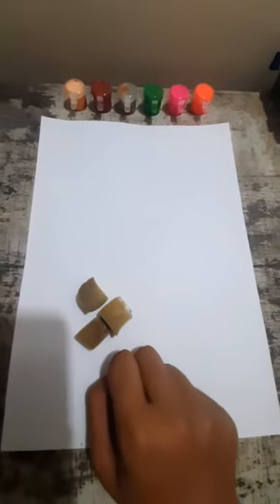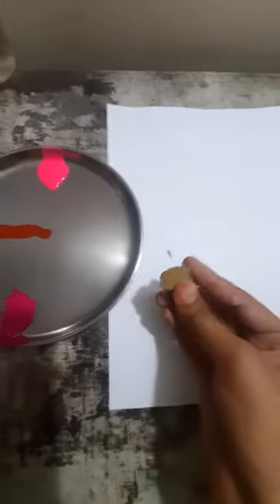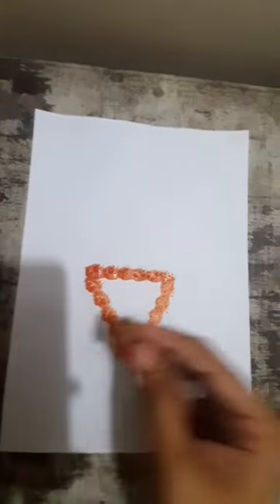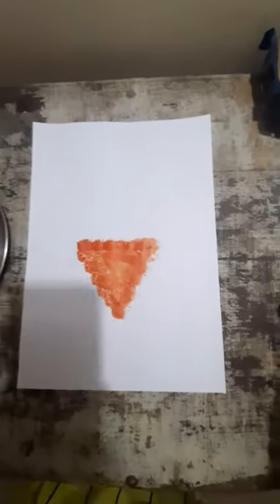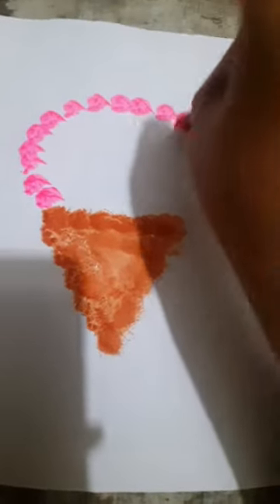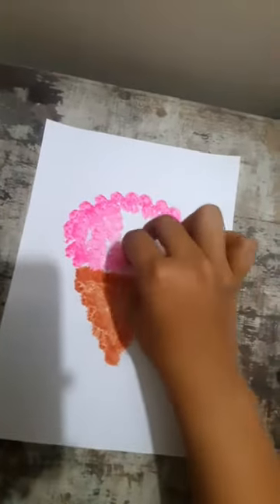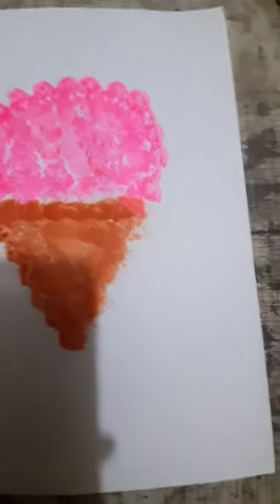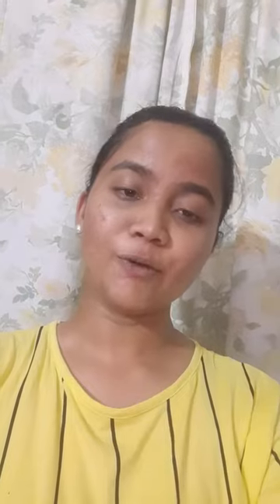Sponge painting (An Ice cream 🍦)